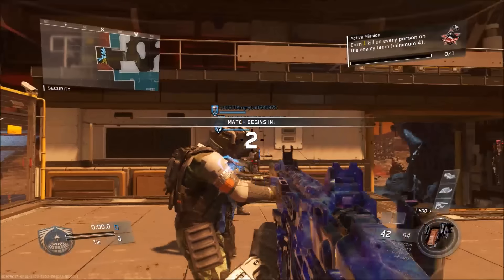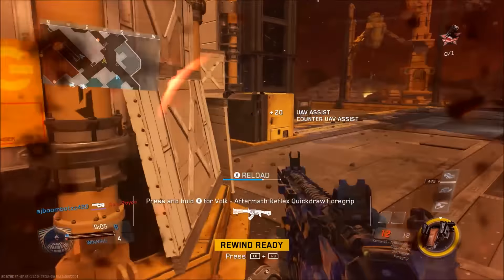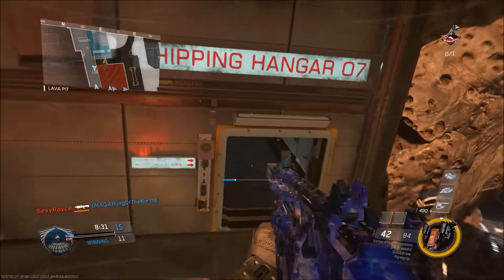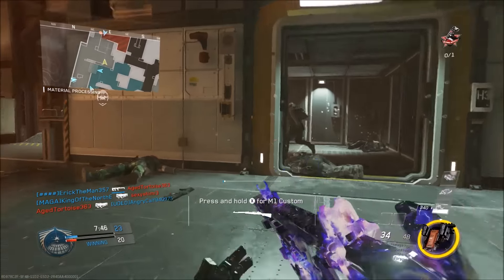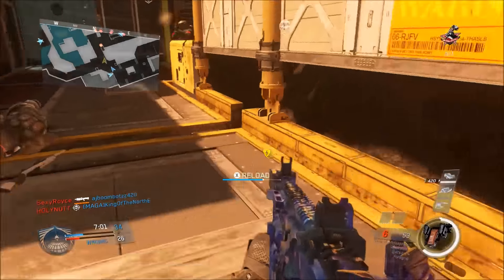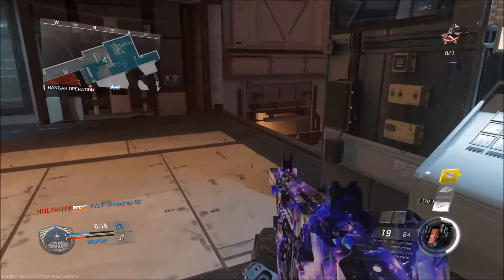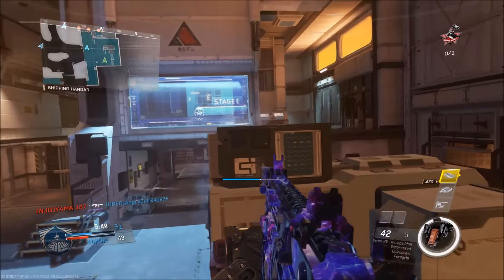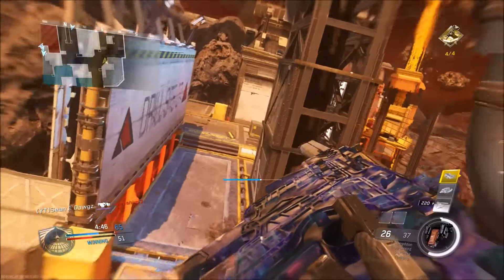Clutch De-Atomizer with NEW KARMA ARMAGEDDON NUKE VARIANT - Infinite Warfare Multiplayer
The all new Karma-45 Armageddon nuke variant is showcased is this amazing, clutch de-atomizer gameplay in Infinite Warfare!

★ INFINITE WARFARE CAMO VIDEOS HERE!

All other information about the songs will by made available upon request.